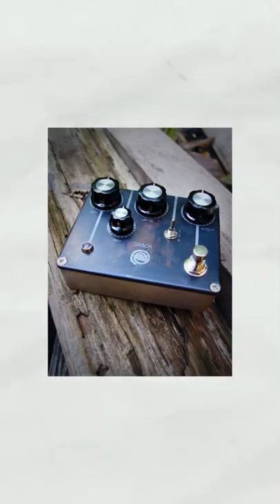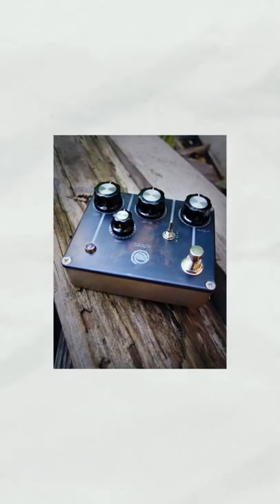Spiral FX Black Fuzz